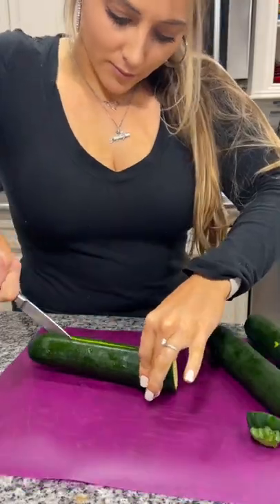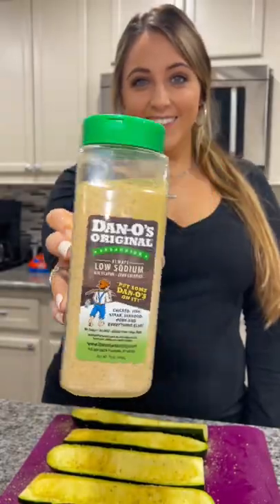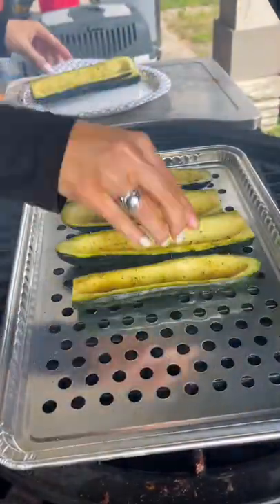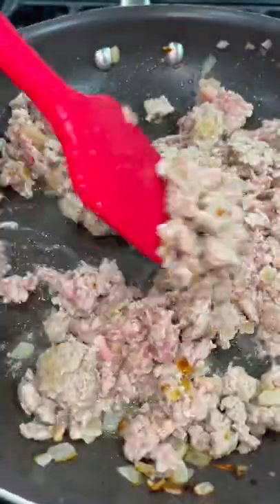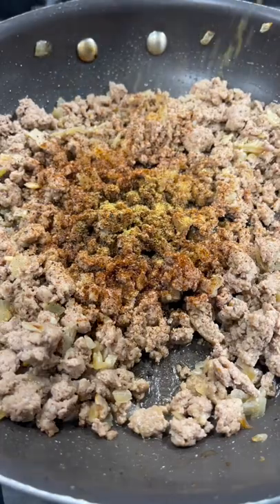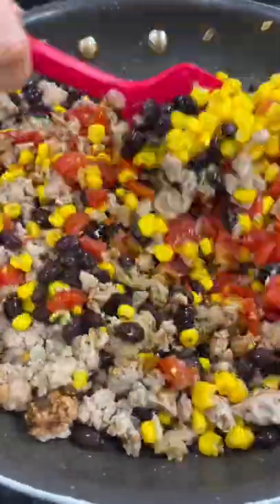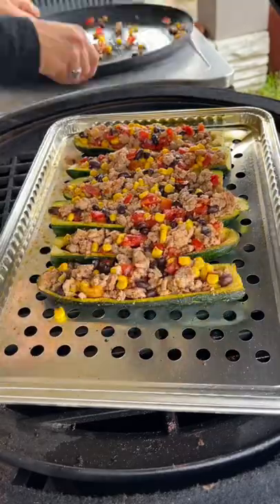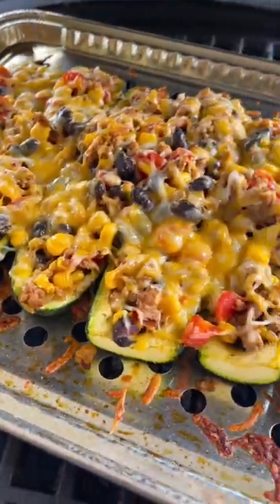Low Carb Stuffed Zucchini Boats😋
Stuffed zucchini is my favorite dinner lately!

- - - - FILMING EQUIPMENT - - - -